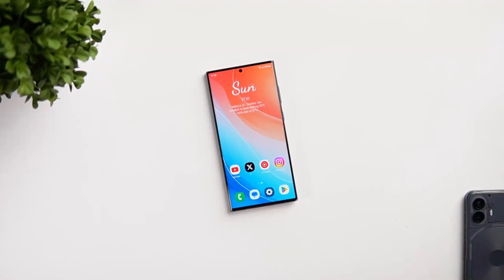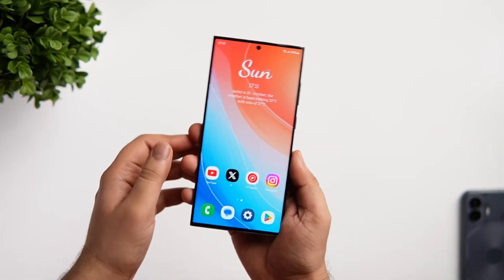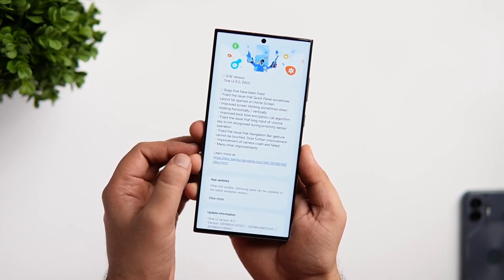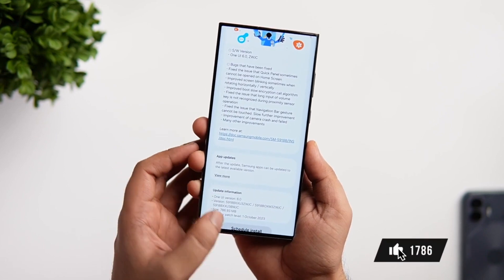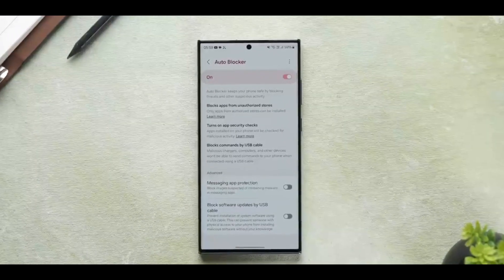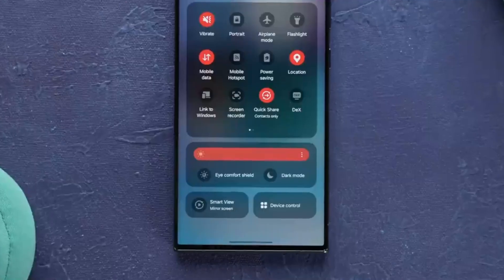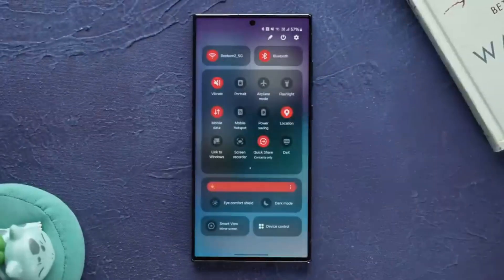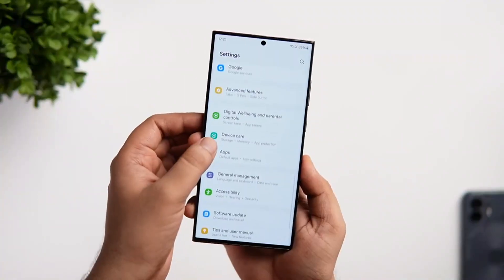one ui 6 beta 9 is finally here;see the changes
one ui 6  beta 7 channges and bugs fixed